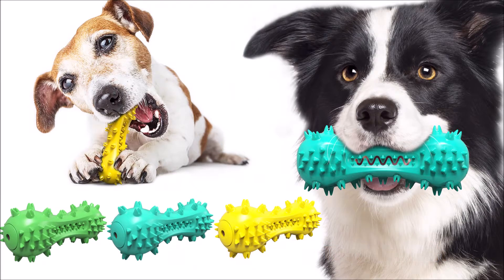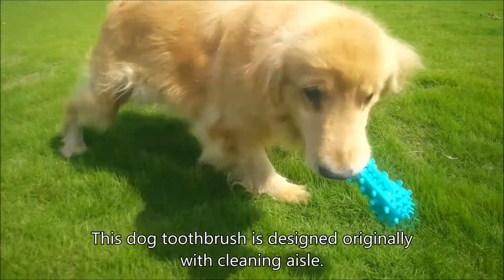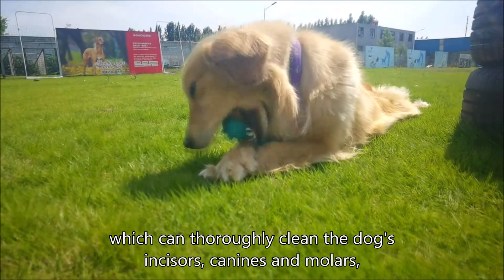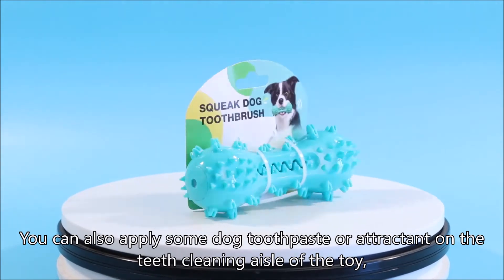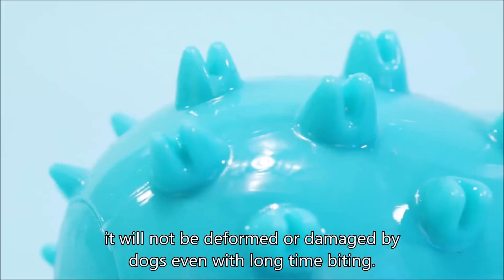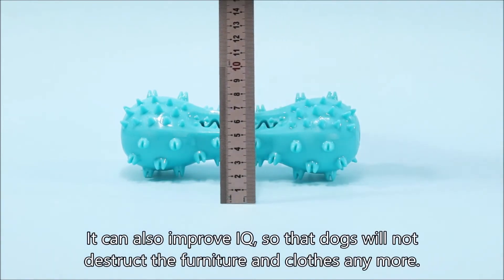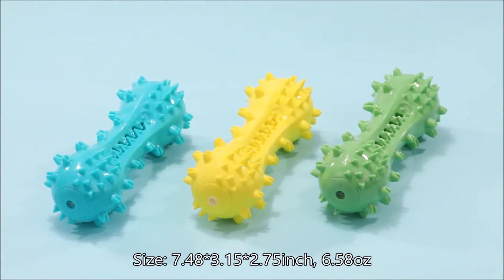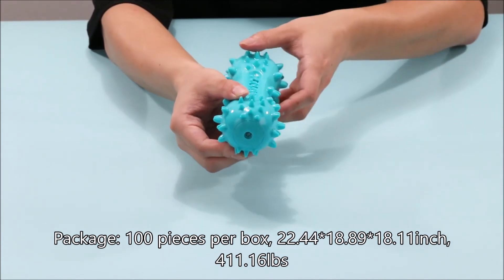Squeaky Dog toothbrush, Molar Toy, Molar Stick, Pet Toy, Dog Toy, Pet Supplies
Features:

This is a pet toothbrush with original design. There are two whistles inside at two sides of the toy, which can make a sound to attract the dog's attention while biting by the dog. This dog toothbrush is designed originally with cleaning aisle. There are zigzag molar protrusions and the triangular cone-shaped molar protrusions, arranged in different sizes horizontally and vertically, which can thoroughly clean the dog's incisors, canines and molars, also effectively remove all kinds of food debris, dirt and calculus, fully protecting the oral health of dogs.
You can also apply some dog toothpaste or attractant on the teeth cleaning aisle of the toy, so as to attract the interest of the dog, so that dogs can brush their teeth by themselves while playing. This product is made of healthy bite-resistant TPR material, it will not be deformed or damaged by dogs even with long time biting. This product is suitable for pets from 5-100 pounds, and can be used both indoors and outdoors. This product can alleviate the anxiety and emotions of dogs when they are not accompanied by their owner. It can also improve IQ, so that dogs will not destruct the furniture and clothes any more.

Material: TPR
Color: Turquoise, Green, Yellow
Size: 7.48*3.15*2.75inch,  6.58oz
Package: 100 pieces per box, 22.44*18.89*18.11inch,  411.16lbs